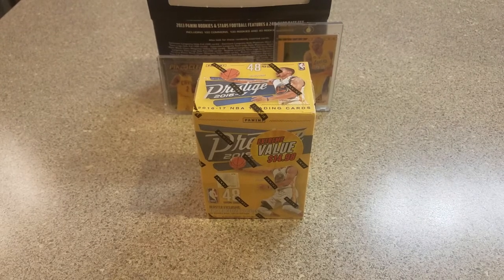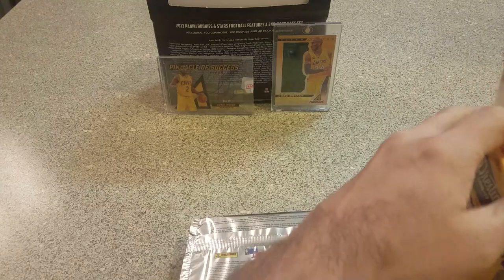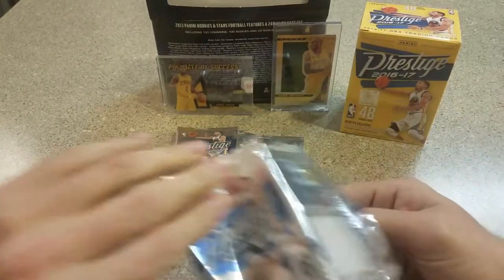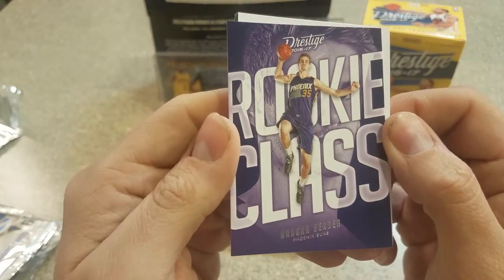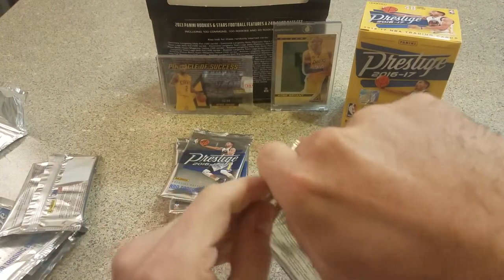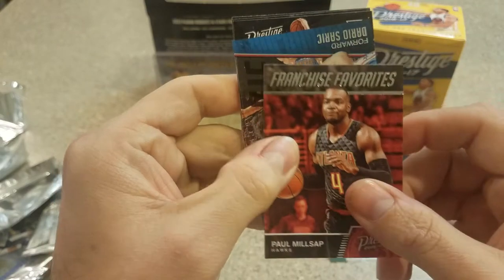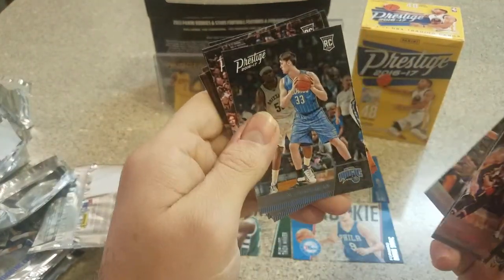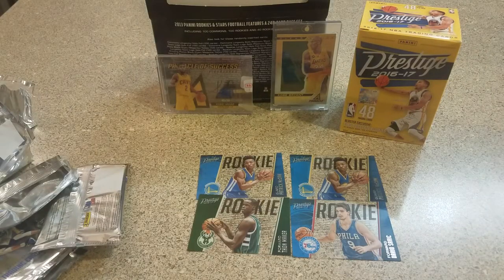16-17 Prestige Basketball Blaster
Value Box 14.99 at wal mart, not a bad break